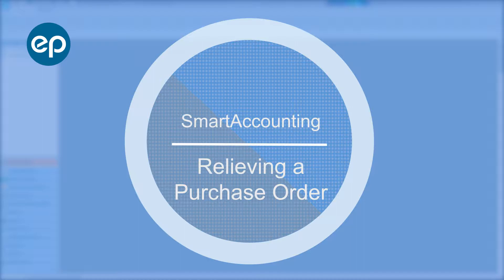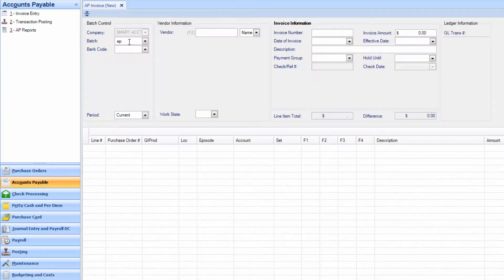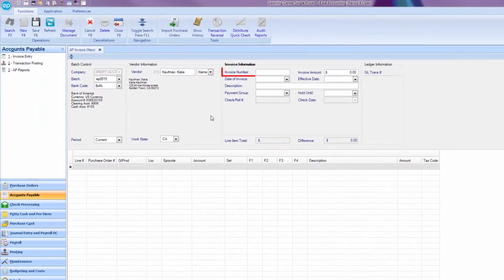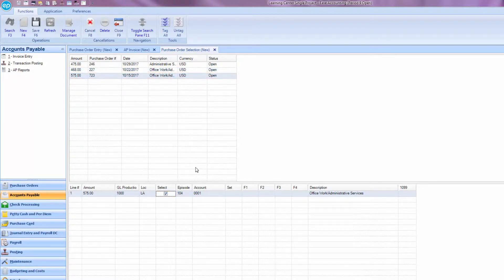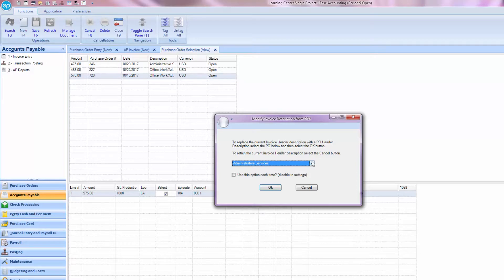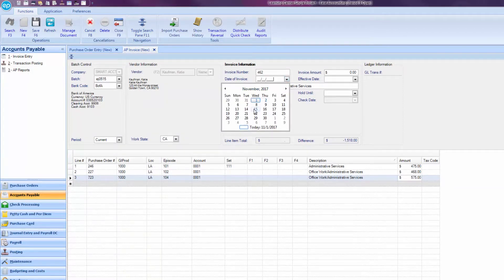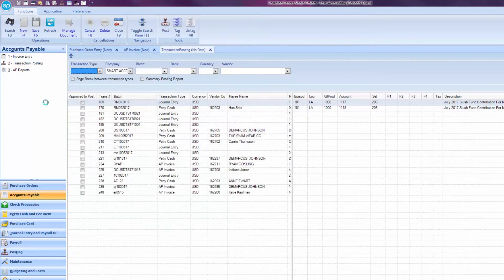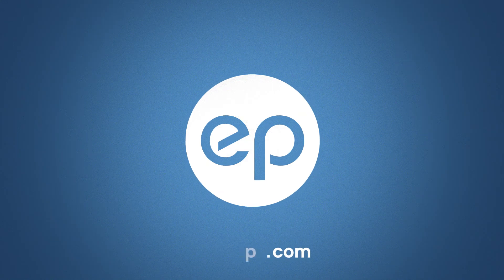SmartAccounting - Relieving a Purchase Order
How to relieve a purchase order (PO) in SmartAccounting